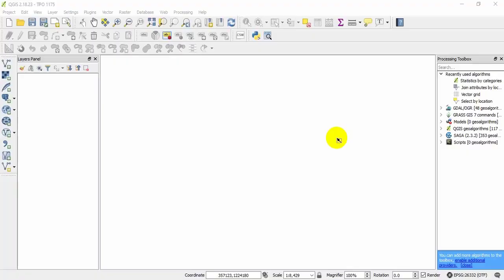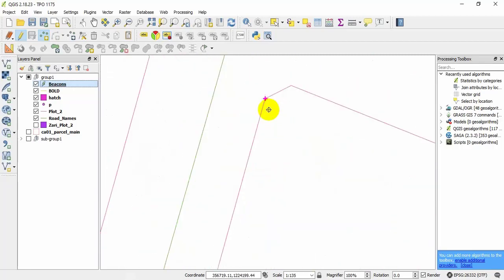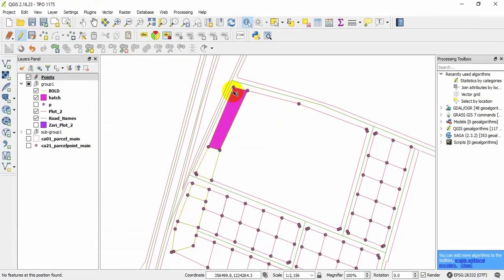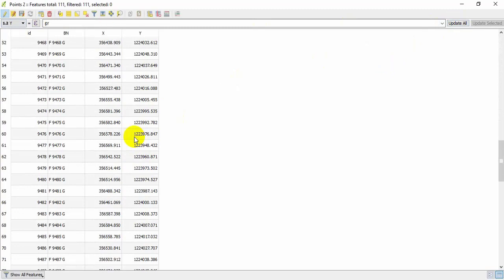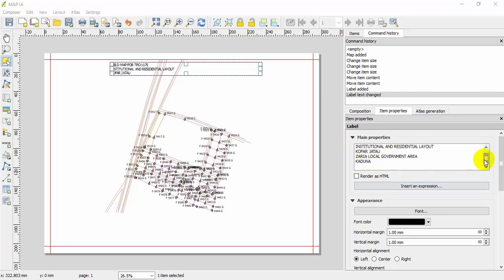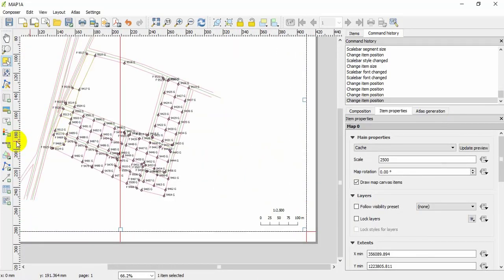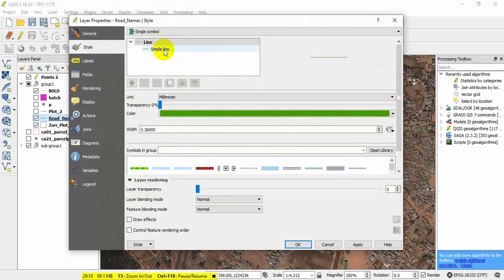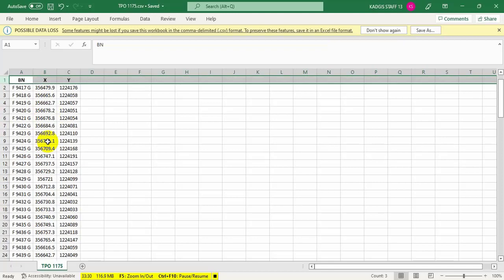HOW TO USE GIS TOOL TO PRODUCING SURVEY FIELD MAPS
IN THIS VIDEO YOU WILL LEARN HOW TO USE QGIS TO PRODUCING SURVEY FIELD MAPS